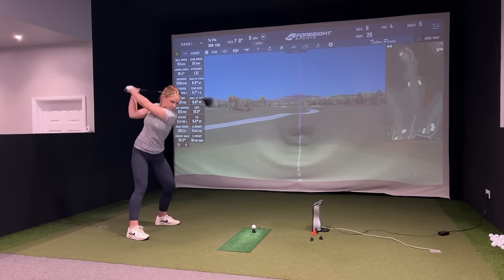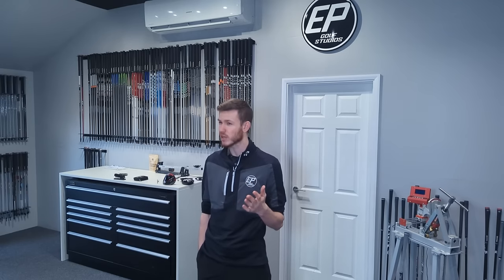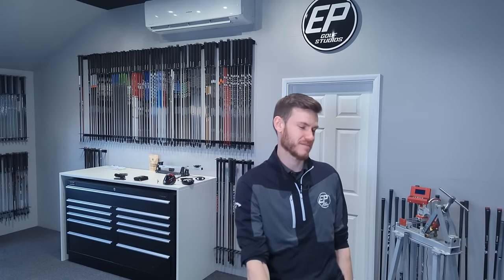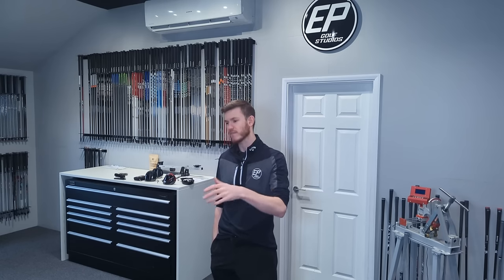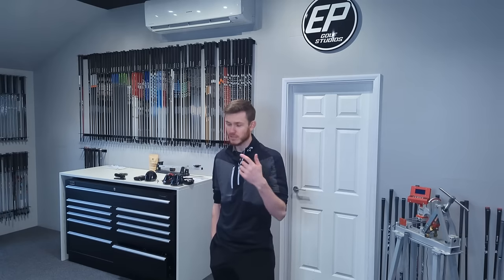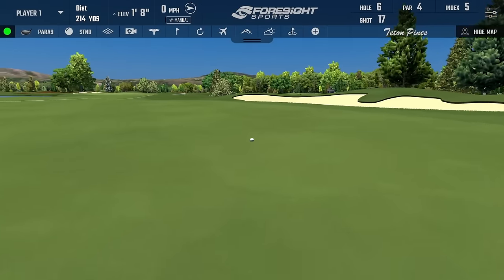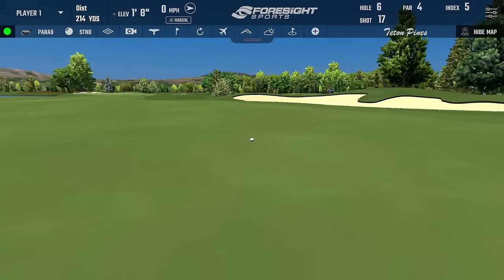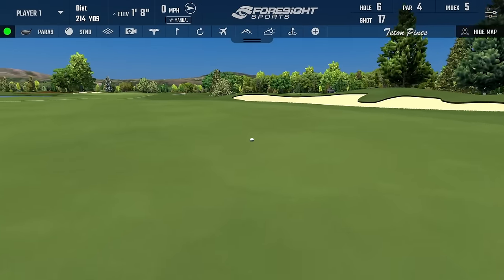CAN WE GAIN MEG SOME YARDS?? - 90mph Swing Speed Driver Custom Fitting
Fancy a fitting like this? Then you can book in with Ross using the below link:

In this video we take Meg, a first year PGA Assistant, through a full driver custom fitting.

Currently gaming the Taylormade Stealth 2 HD, she struggles with the odd left miss, but mainly a lack of distance.

So one of the big goals of the day was to try and gain Meg some yards!

So we set about testing multilple heads, such as the Titleist TSR2, Cobra AeroJet, Taylormade Stealth 2 and Titleist TSR3, along with a large variety of shafts!

Which driver combo do you think we will end up with??

Timecodes

0:00 - Intro
0:33 - Talking About Megs Driving
1:56 - Baseline with Megs Driver
3:37 - TSR2 9* / HZRDUS RED CB 5.5
8:15 - Paradym 9* / PX Cypher 4.0
9:35 - AeroJet 9* / ACCRA FX 150 M3
10:53 - Aerojet 9* / BGT Brava 50 R
12:18 - Stealth 2 9* / PX VRTX Blue 5.5
14:10 - Stealth 2 9* / C6 Onyx 50 R
15:52 - Back into TSR2 9* / HZRDUS RED CB
19:18 - Testing the TSR3 9* / HZRDUS RED CB
20:56 - Testing TSR3 with NO WEIGHT
23:32 - Final Confirmation
25:38 - Summary & Numbers Comparison